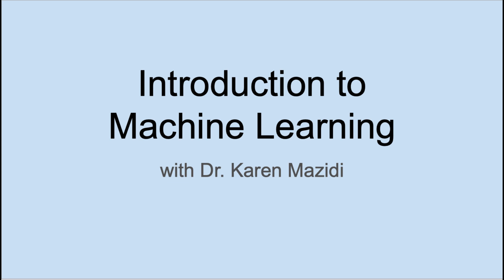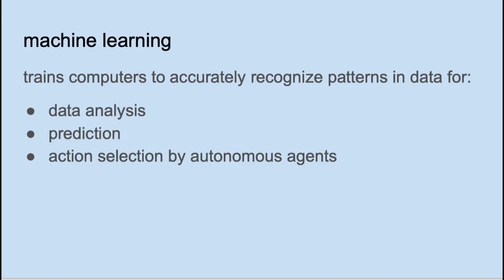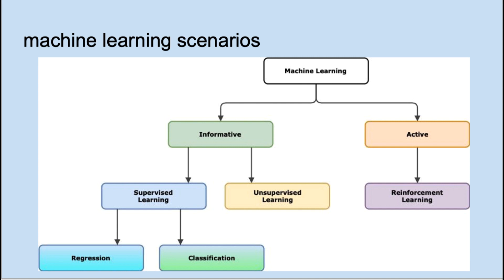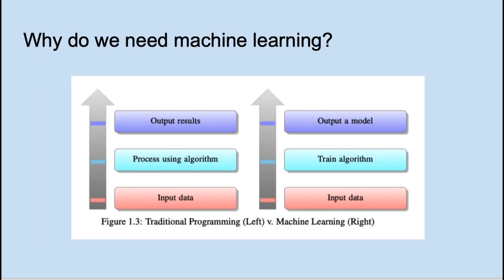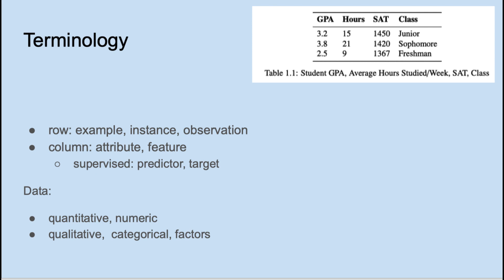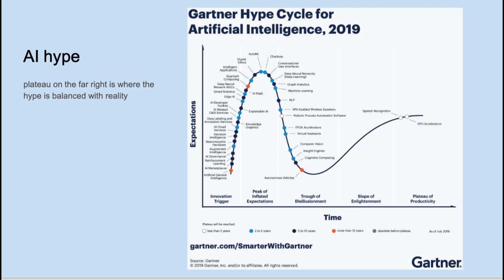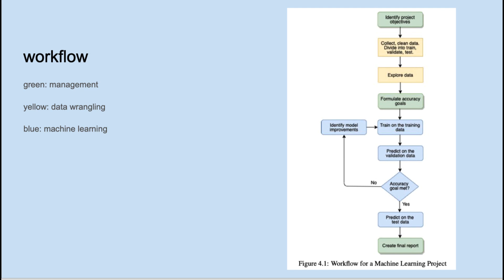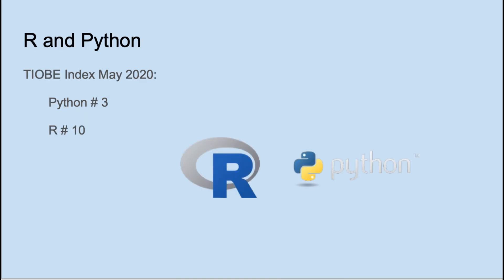ML01_Introduction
An introduction to machine learning.